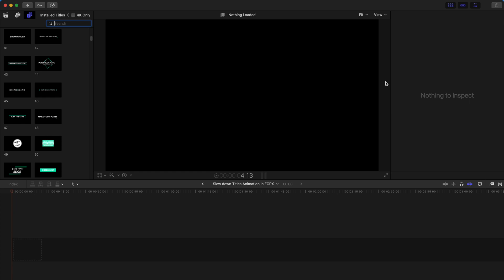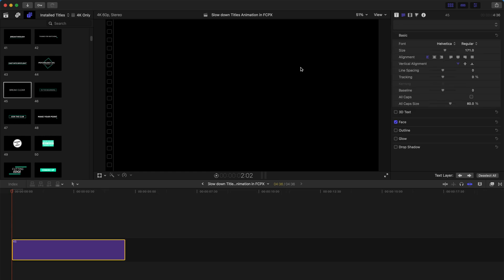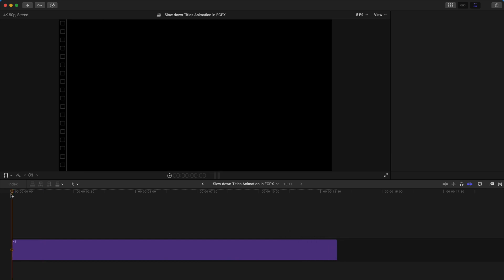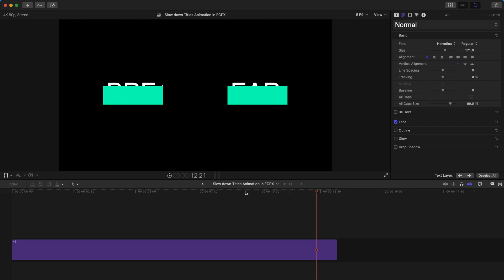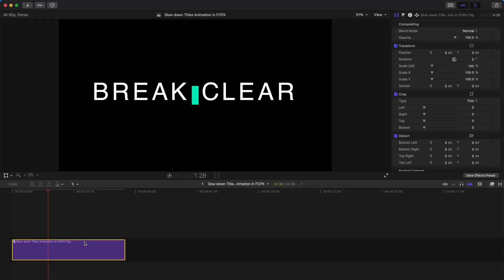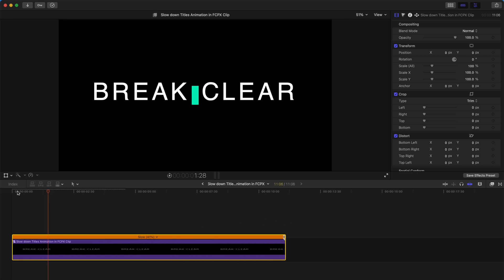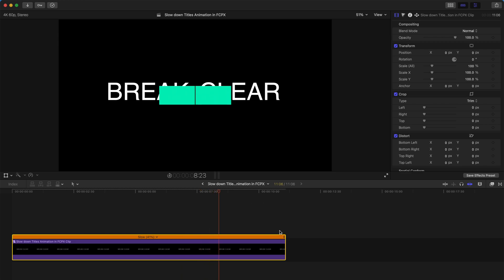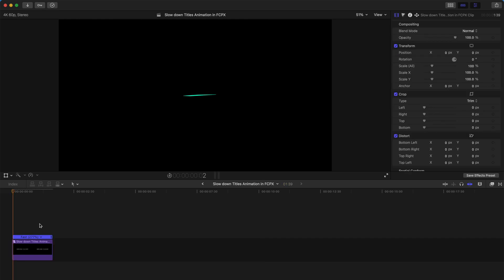Slow Down & Speed Up Title Animations in FCPX | Final Cut Pro X Tutorial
Today I am showing you how to SLOW Down or SPEED Up the title animations in FCPX (Final Cut Pro X), especially for the cool titles plugins.